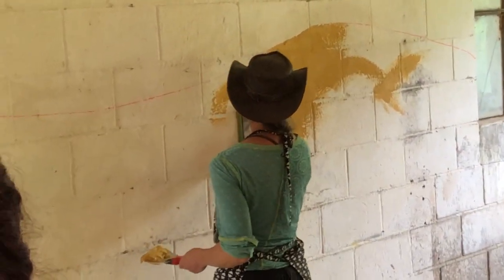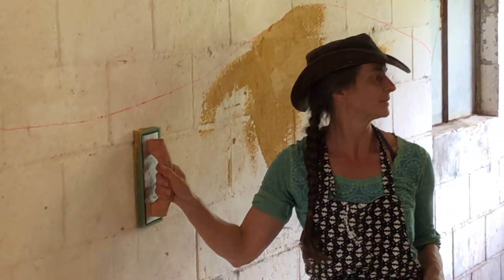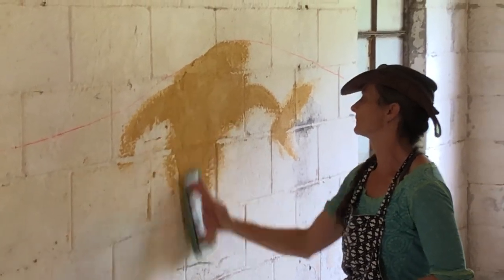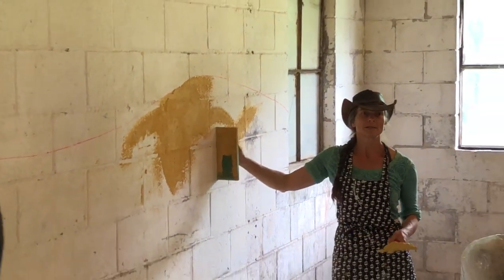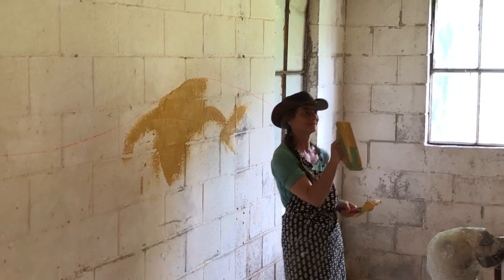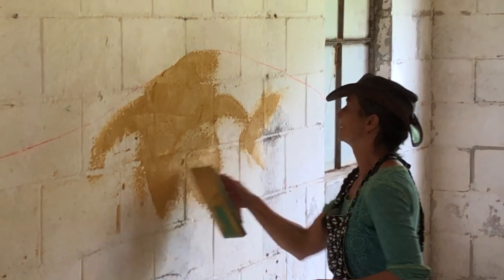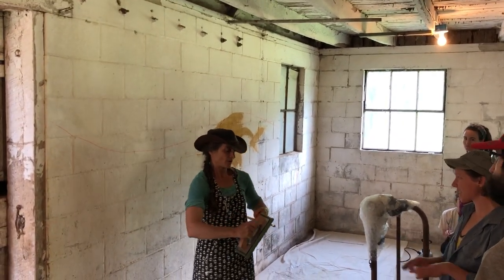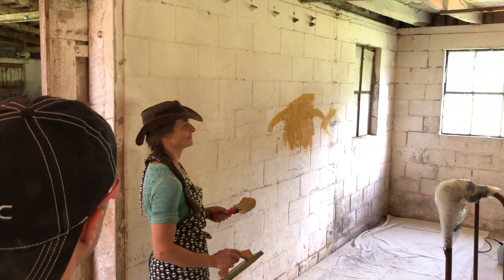intro to plastering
tips for trowel motion when applying plaster to a wall